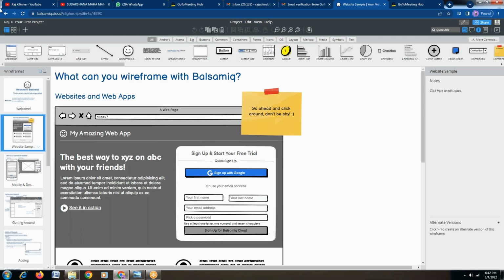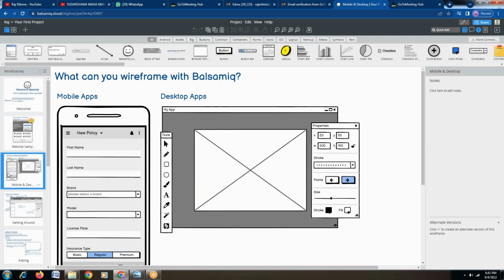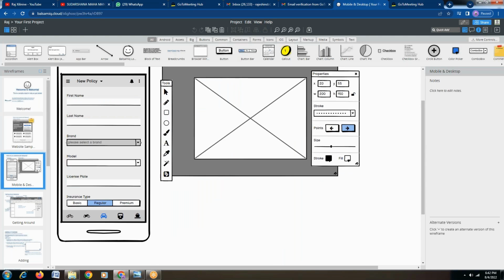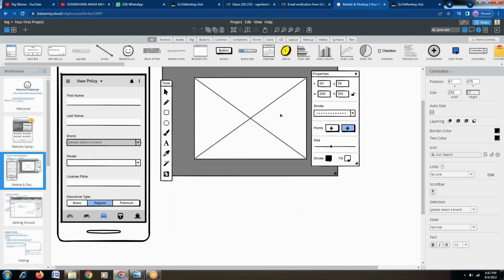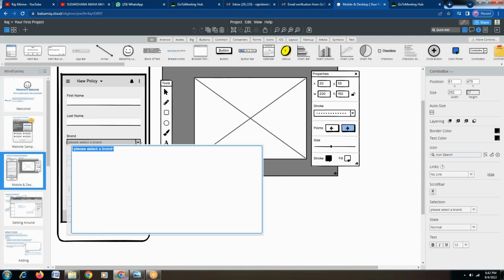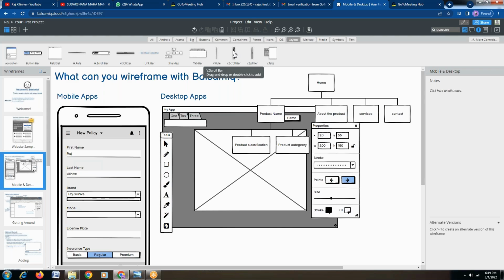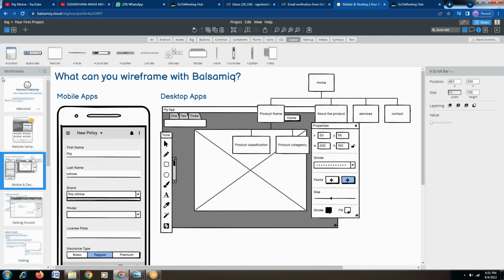UI / UX DESIGNING - INTRODUCTION / CAREER / TOOLS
UI & UX designers create the user interface for an app, website, the work includes collaborating with product managers and engineers to gather requirements from users before designing ideas that can be communicated.